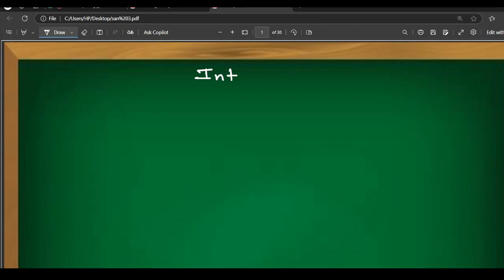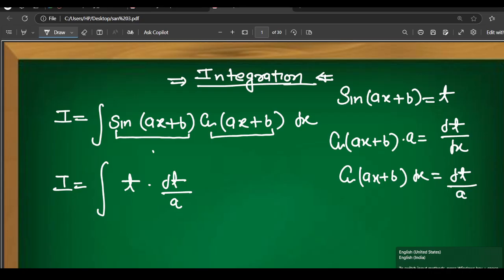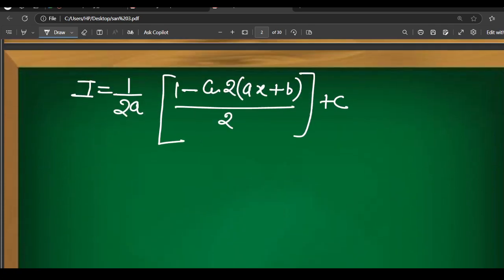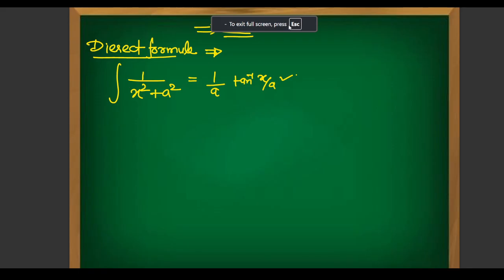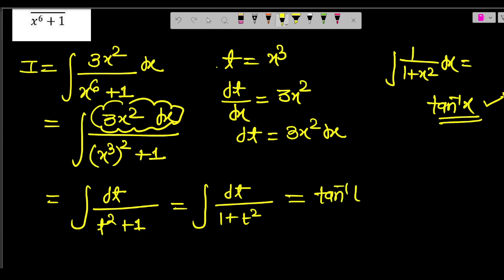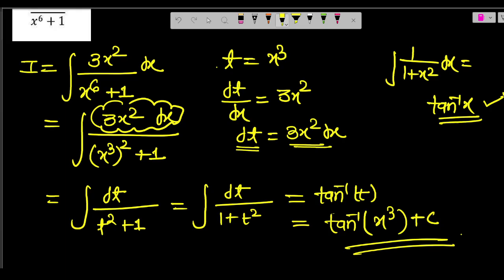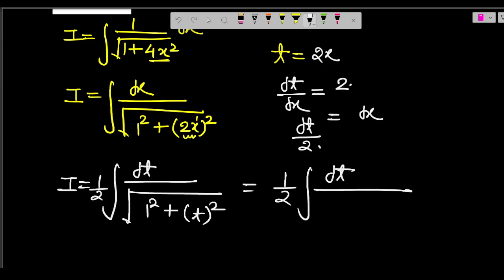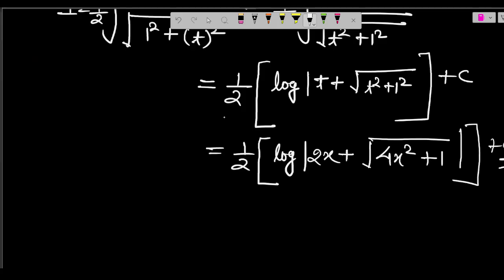integration lec 3 sanchari batch